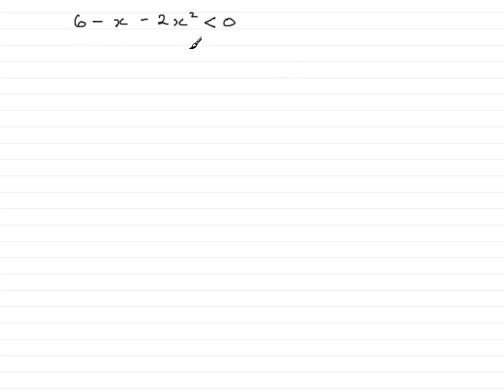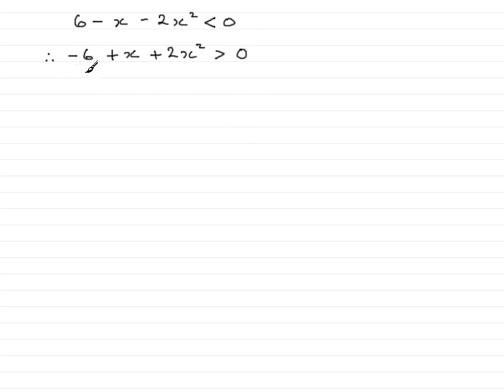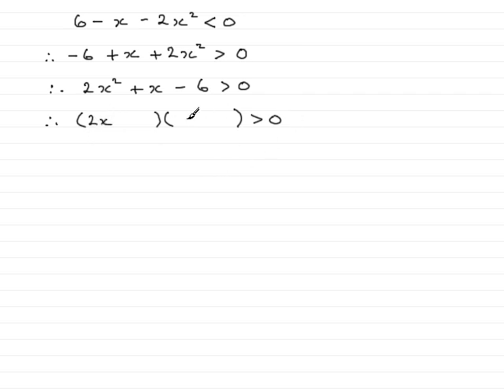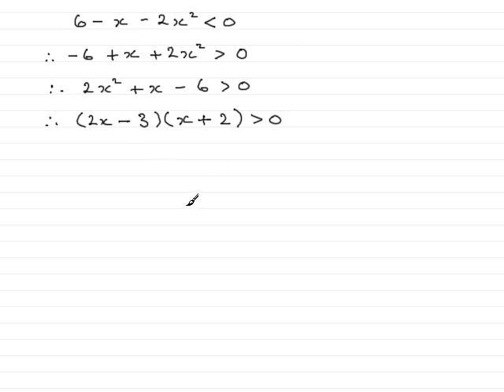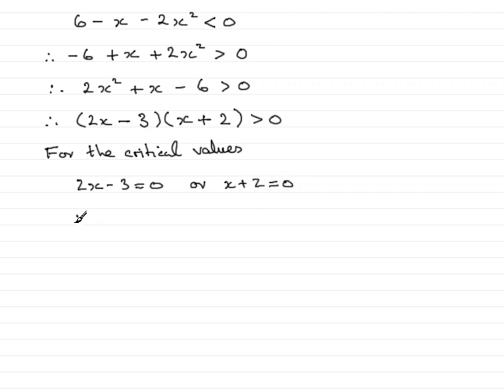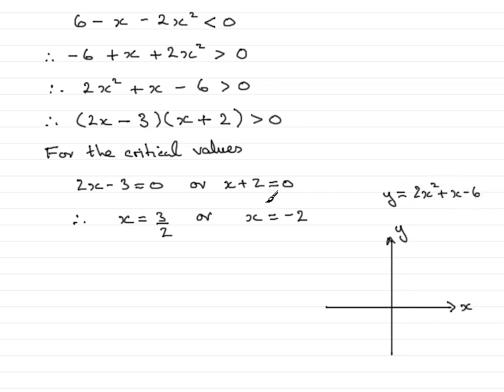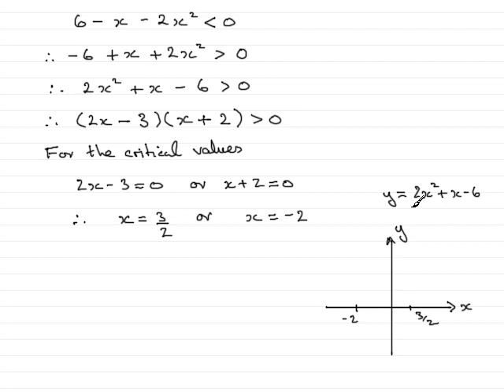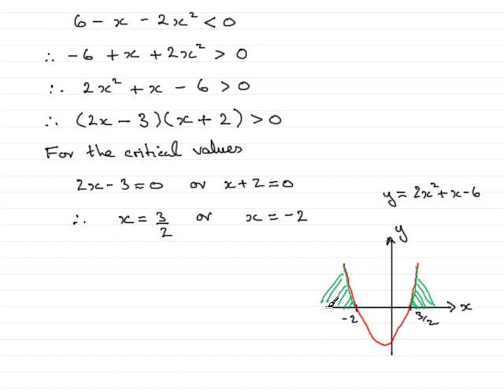ExamSolutions: Quadratic Inequalities - tutorial 4